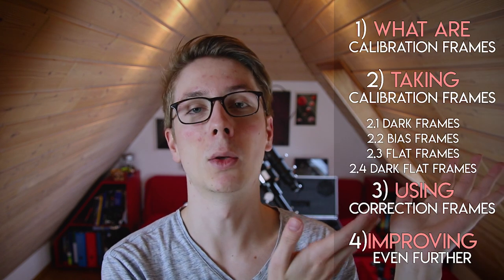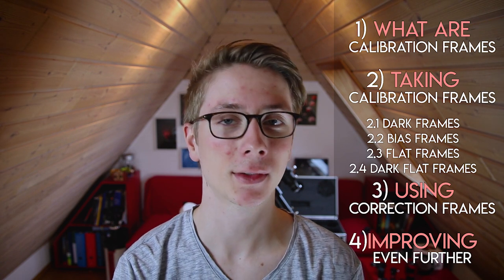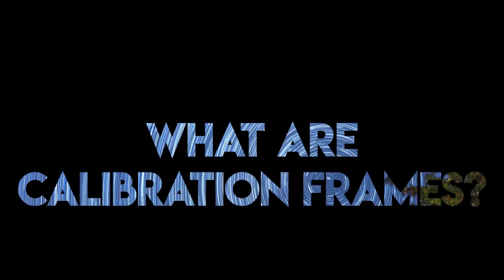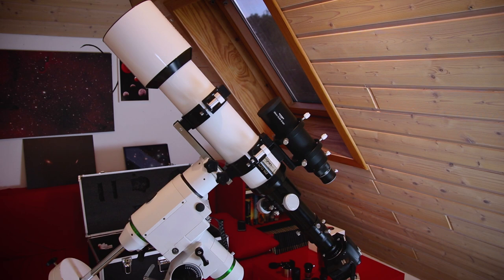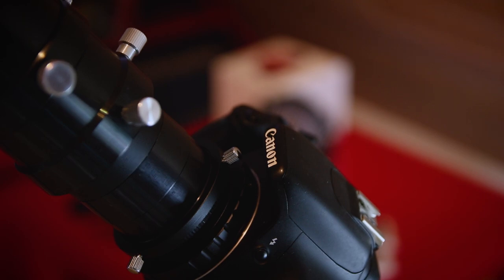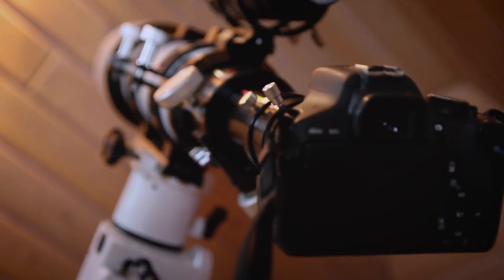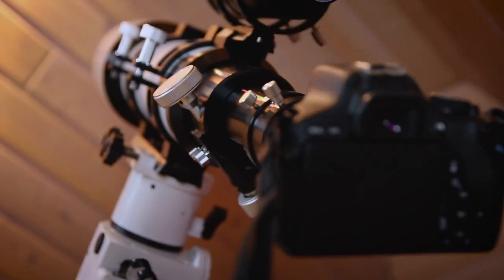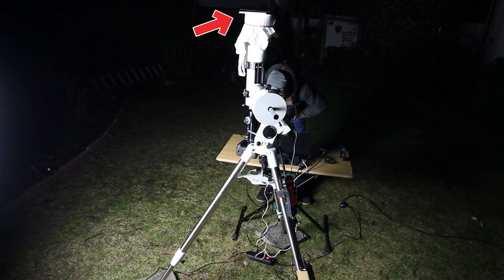Correction Frames for Deep Sky Astrophotography | Introduction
I had lot's of fun making this video, i hope you enjoy it too!

Video content:

1) What are Calibration Frames 0:35
2) Taking Calibration Frames
      2.1) Dark Frames 1:48
      2.2) Bias Frames 2:30
      2.3) Flat Frames 3:00
      2.4) Dark Flat Frames 4:39
3) Using Calibration Frames 4:49
4) Improving even further 6:22

1) "Say What"
2) "Axel Broke"
3) "Retro"
4) "Ehter Disco"

5) "Sabor Moreno"
6) "Skyline"

And finally, my favourite source of this awesome music for videos like this: Vexento, with "Forever" :

I hope you have a wonderful day/night wherever you are!

Clear Skies, and may the night be with us!